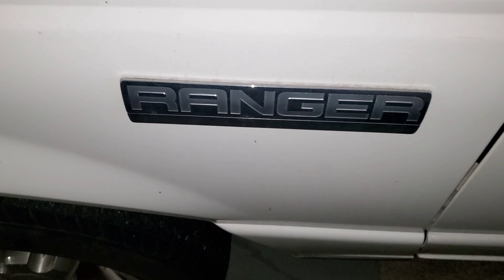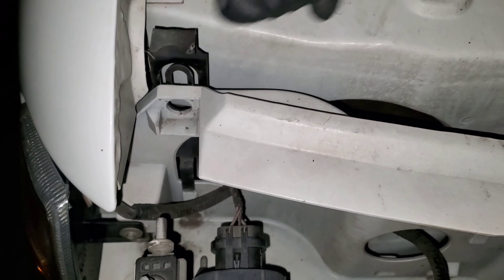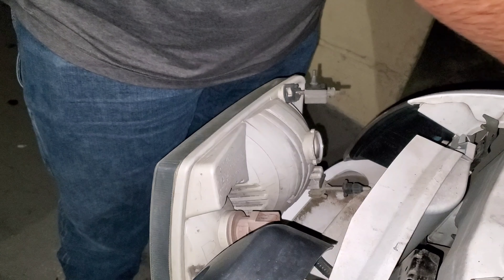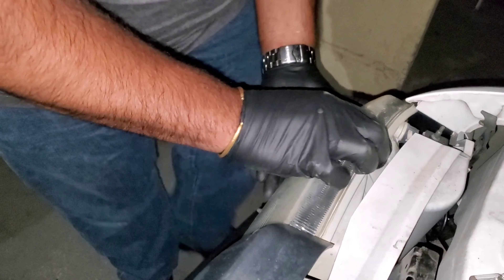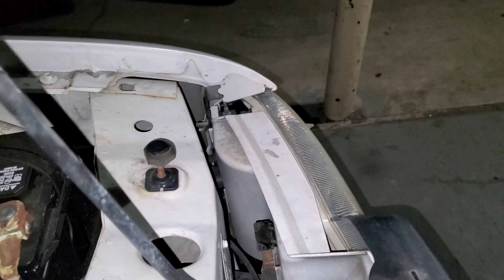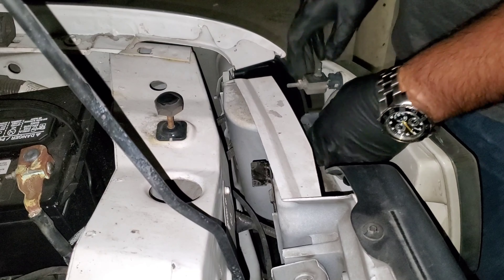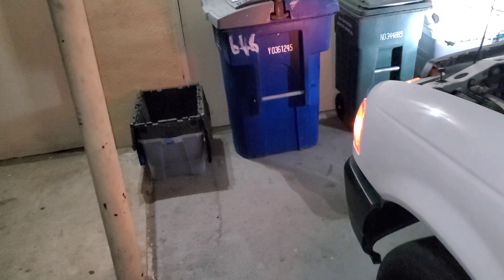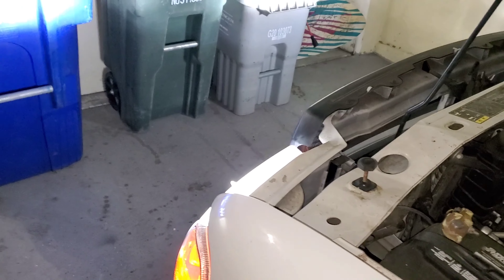2007 Ford Ranger LED Headlight Upgrade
Upgraded headlights on a 2007 Ford Ranger replacing the old holligan yellow headlamps with 6000K LED Bulbs from Amazon.

SEALIGHT 9007 HB5 Led Headlight...